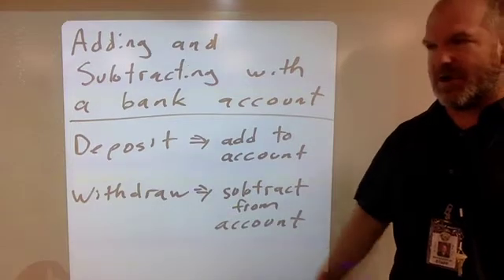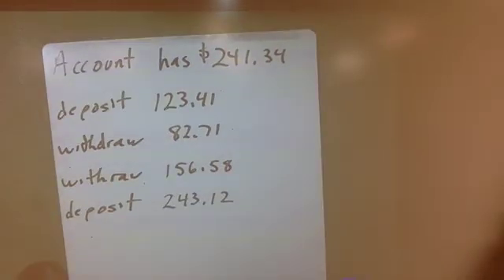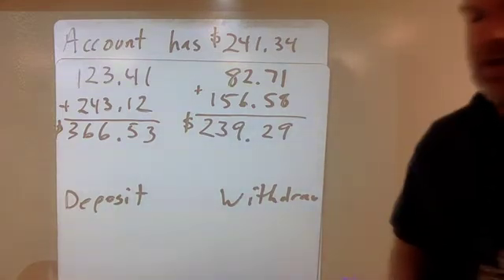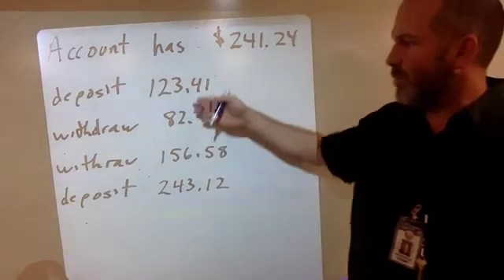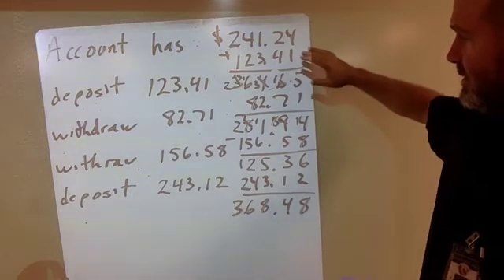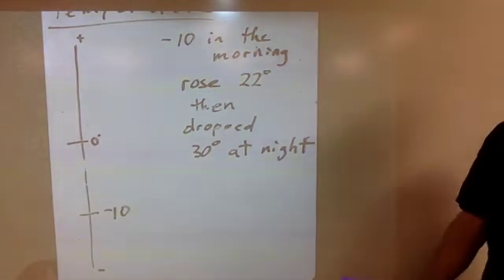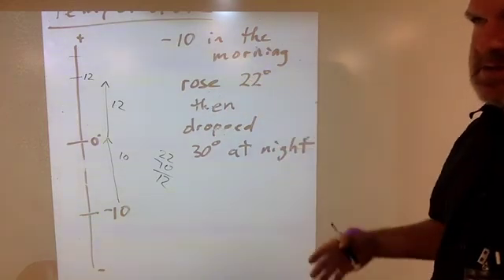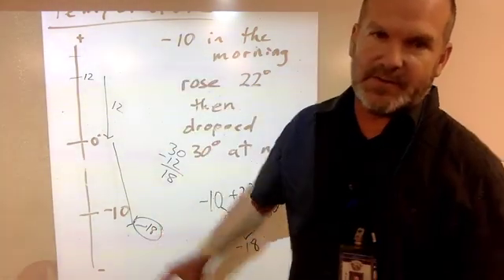banking and temp vocab